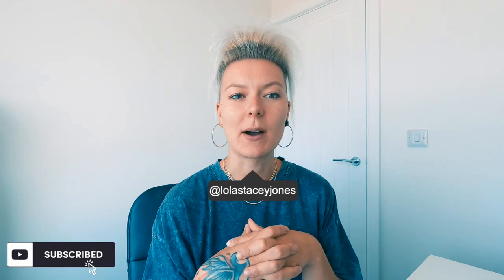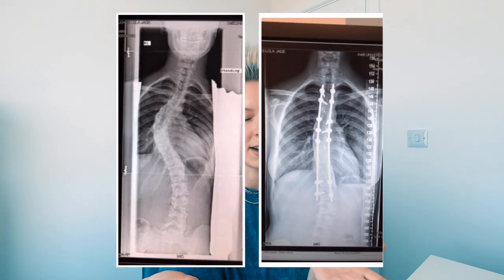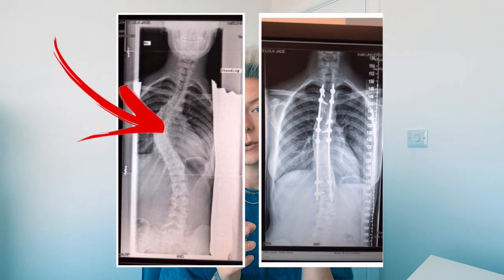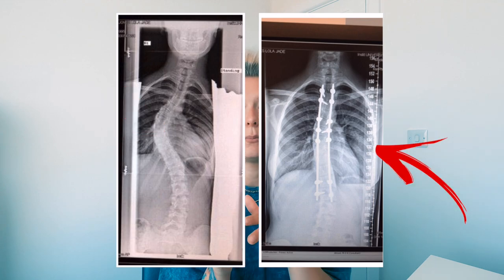SCOLIOSIS SURGERY RECOVERY, HOW LONG TILL I RODE AGAIN - PART 2 | Lola Stacey-Jones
Here is part 2 of my scoliosis journey so far! Including my recovery from the surgery, how my spine looks now and most importantly getting back on a bike!